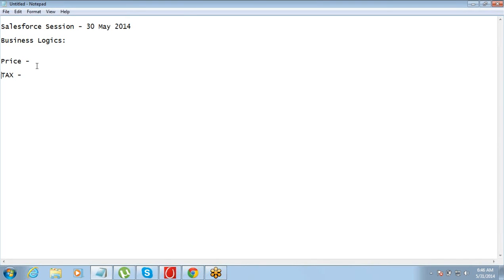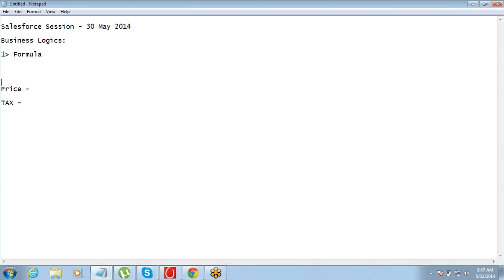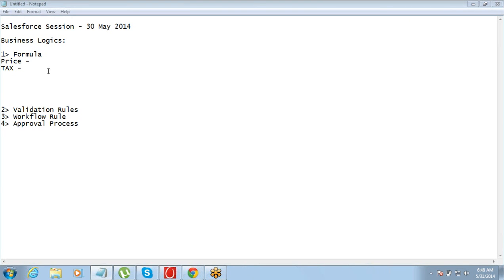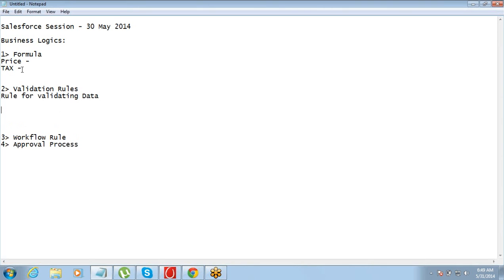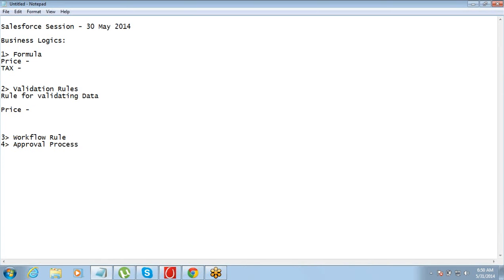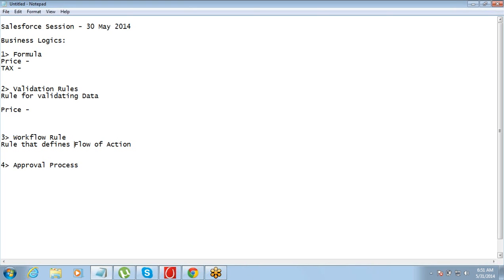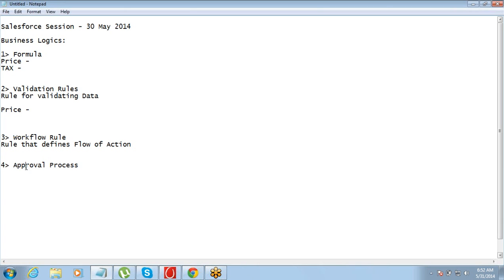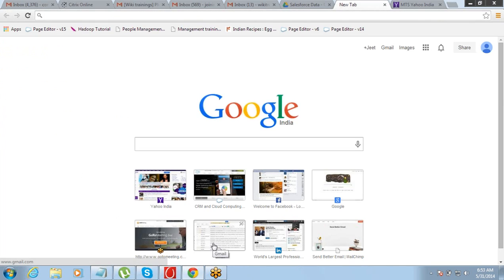Overview of Salesforce Business Logics by Jeet Singh